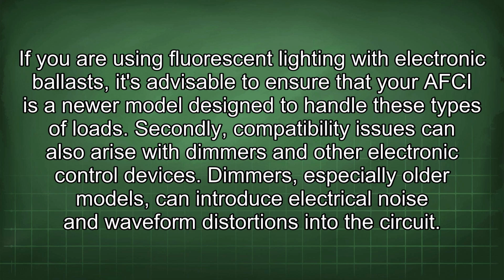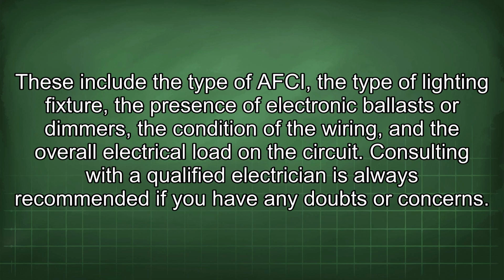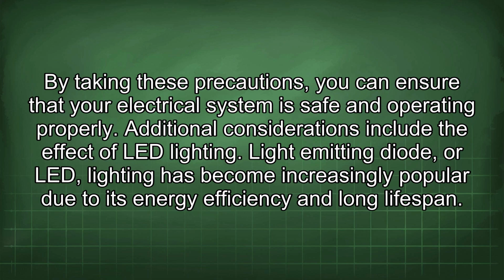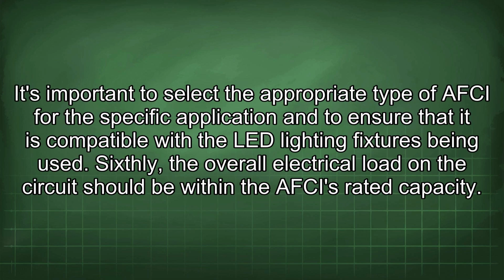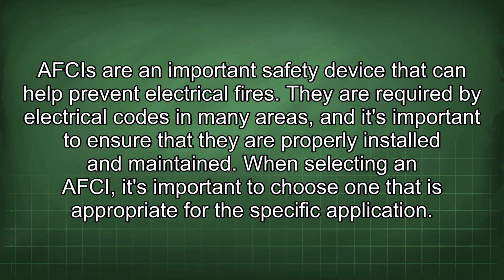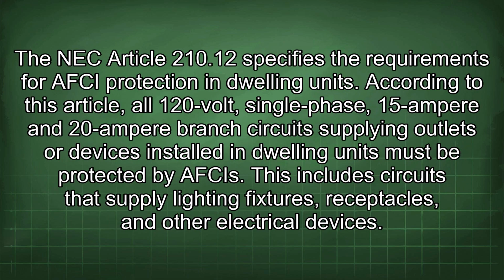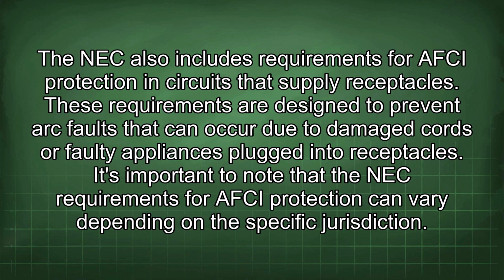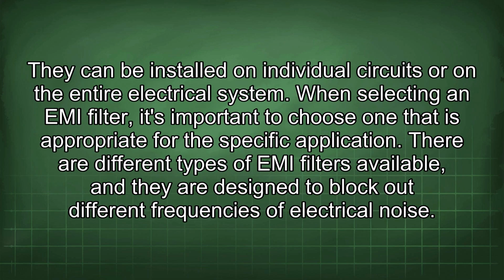Arc Fault Breakers and Lighting Fixtures Compatibility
Arc fault circuit interrupters are designed to detect dangerous electrical arcs. They are generally safe and compatible with most lighting fixtures. Consult an electrician if unsure about compatibility, especially with older AFCIs or electronic ballasts.